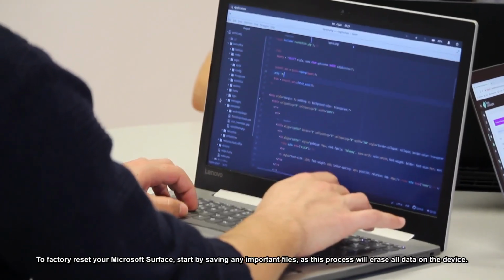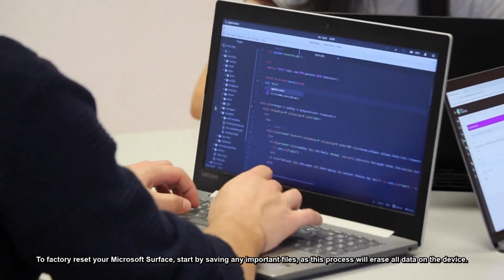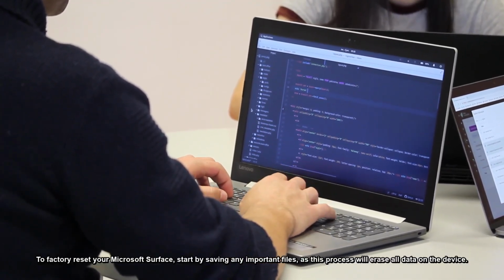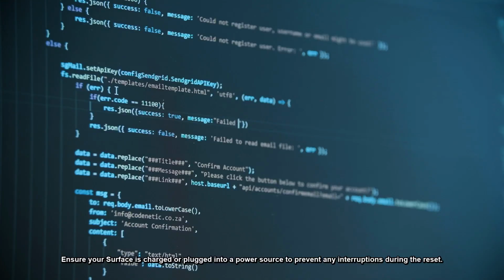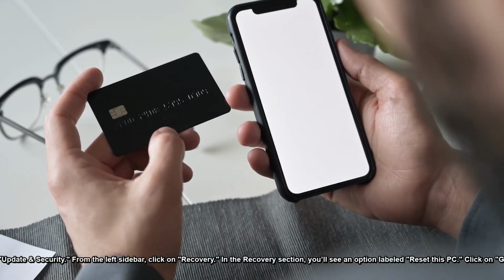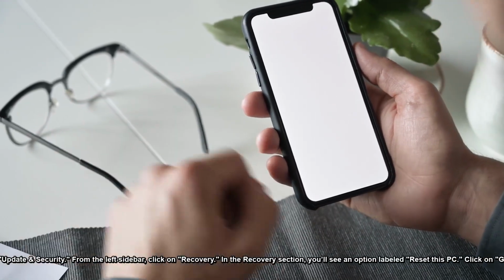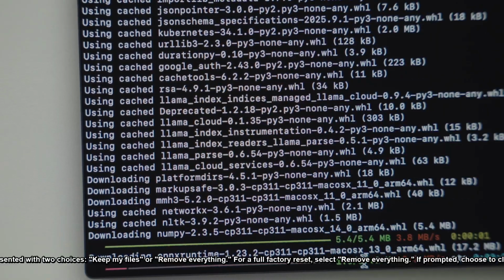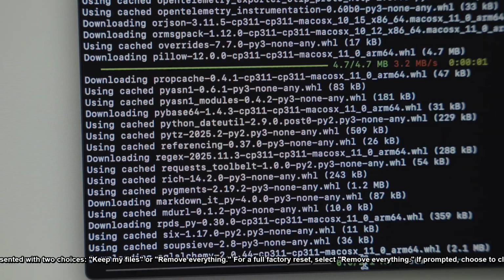How to factory reset Microsoft Surface - Step by Step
In this comprehensive tutorial, we'll guide you through the process of factory resetting your Microsoft Surface device step by step. Whether you're looking to troubleshoot issues, prepare for a new user, or simply start fresh, this video covers everything you need to know. Learn how to back up your data, access recovery options, and ensure a smooth reset without losing important files. Perfect for beginners and experienced users alike, this guide will help you restore your Surface to its original settings effortlessly.